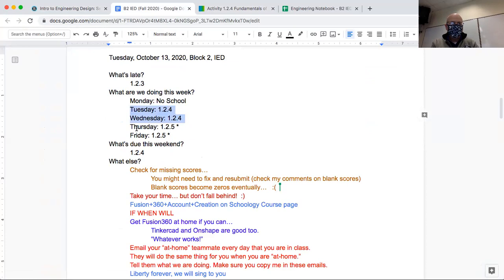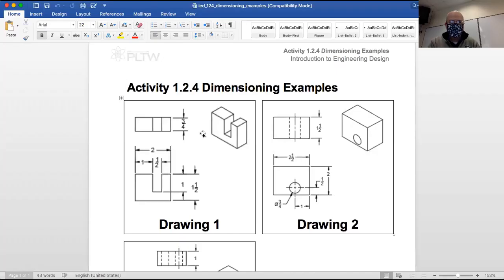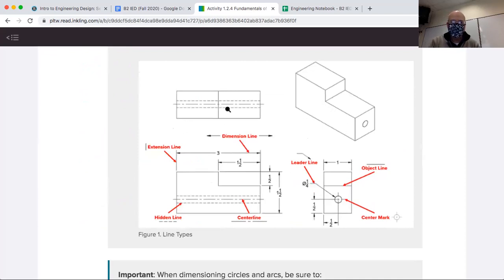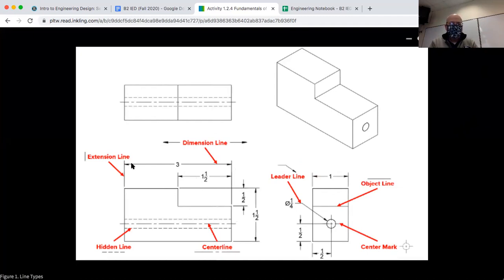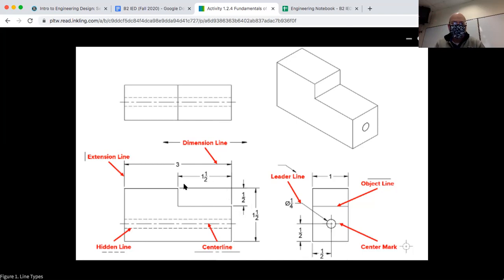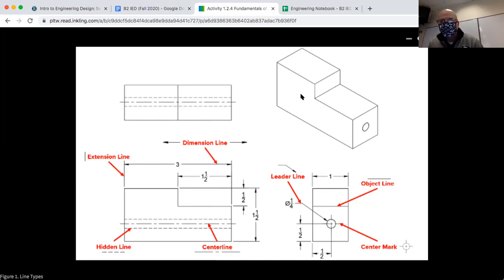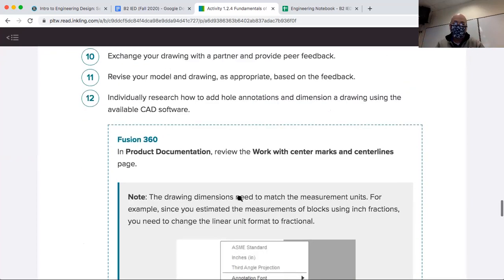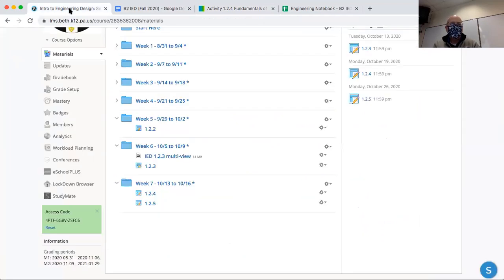IED 1 2 4 part 1